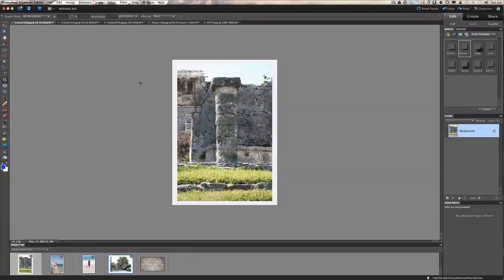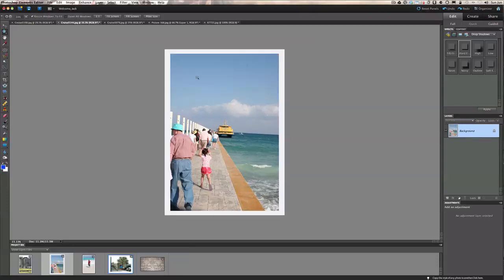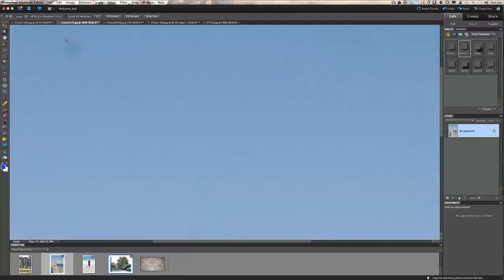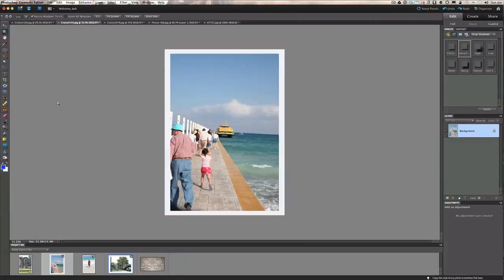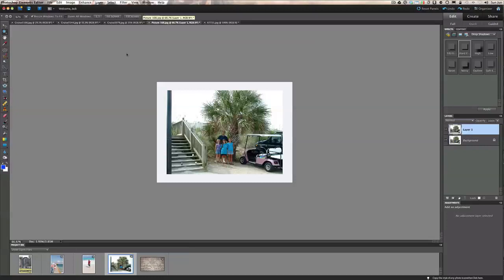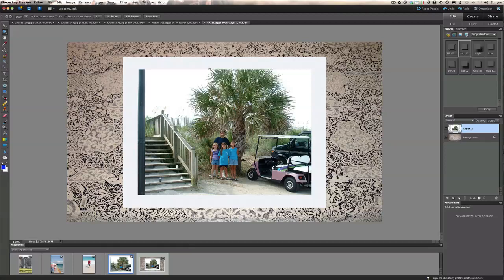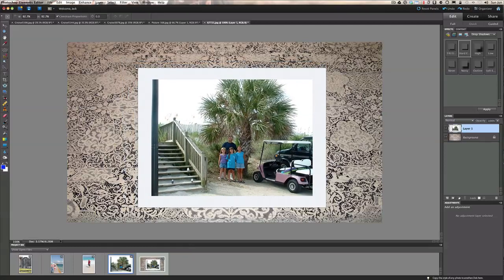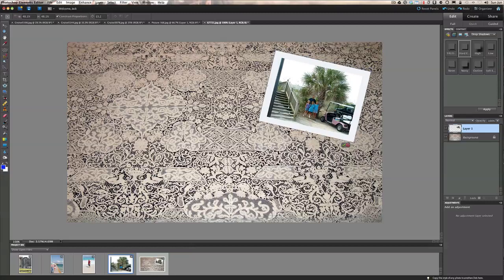Photography Weekly #60 Table Polaroids and Creating Actions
During this show you will learn how to place Polaroids onto a table top for a creative picture or a scrap booking page. Next we take a look at how to create actions for using in Photoshop or Elements.

If you enjoy these shows please check out my DVD training videos